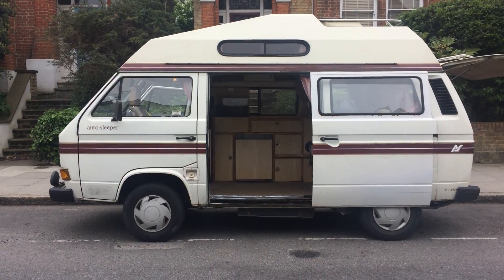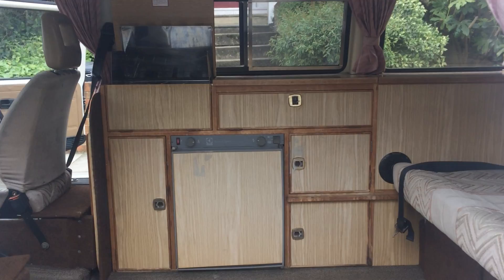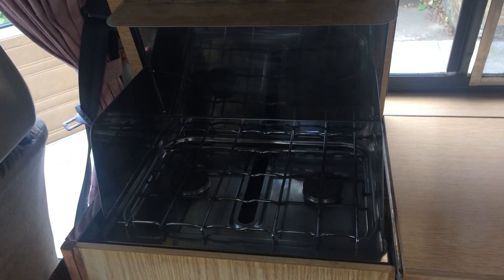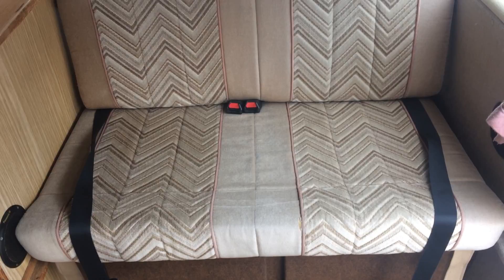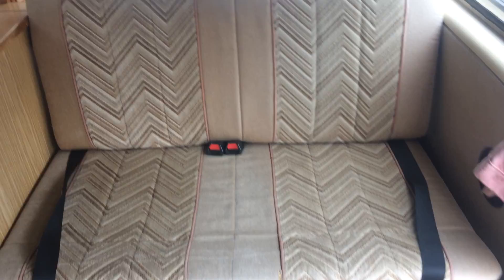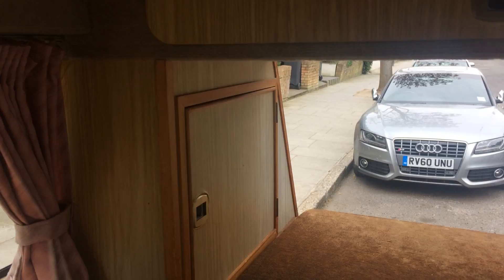VW Caravelle 78PS Trident AutoSleeper 1988 video